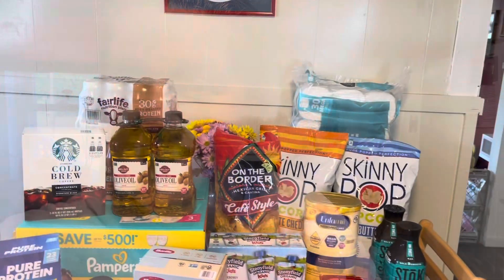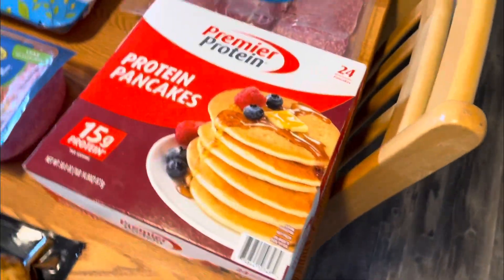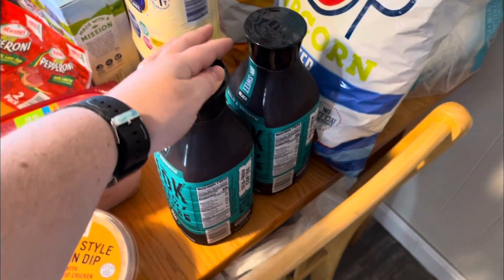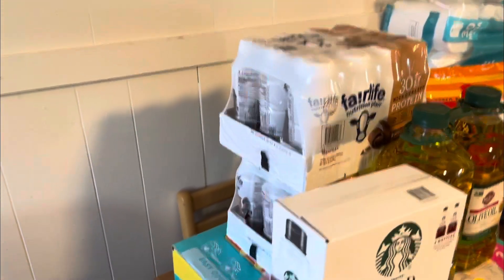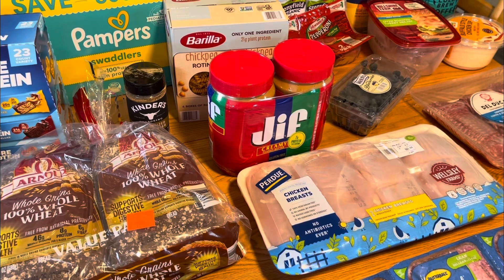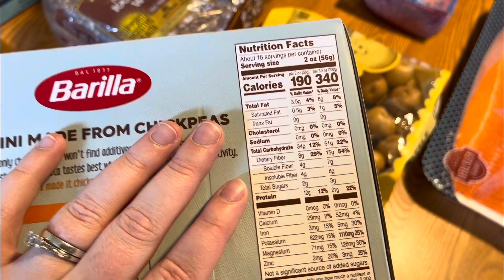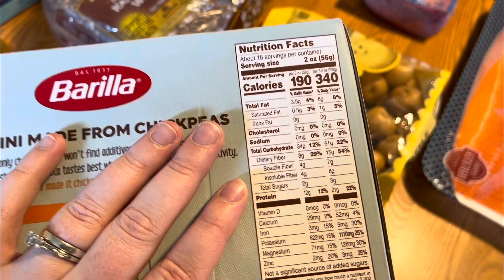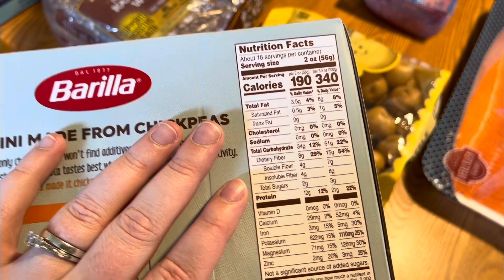Huge grocery and household item stock up haul! $587!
Come spend all the money on all the things! Food and house hold stock up haul!